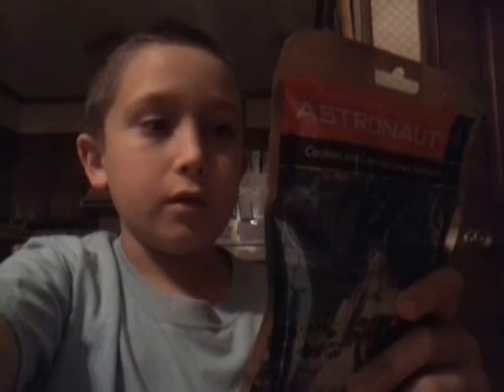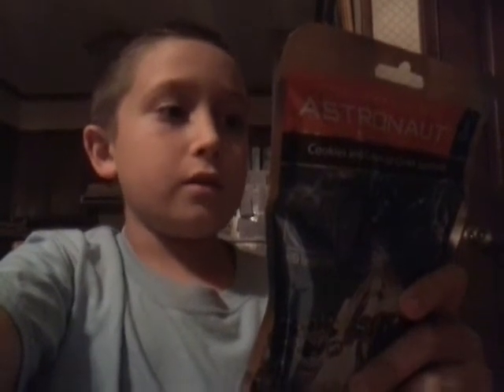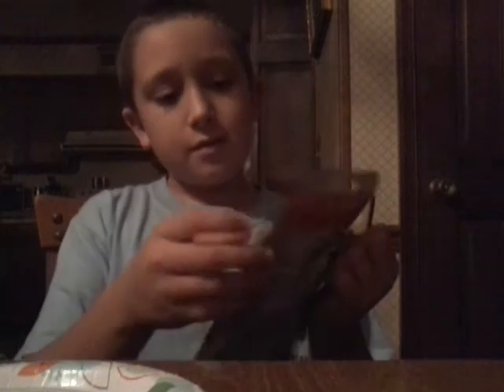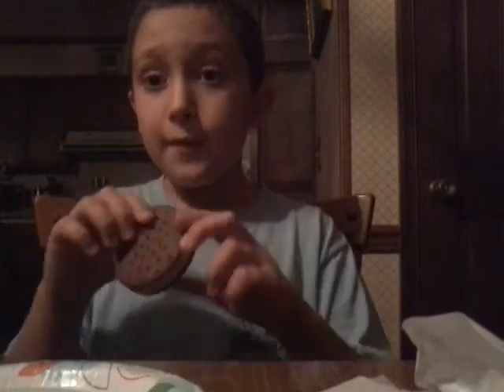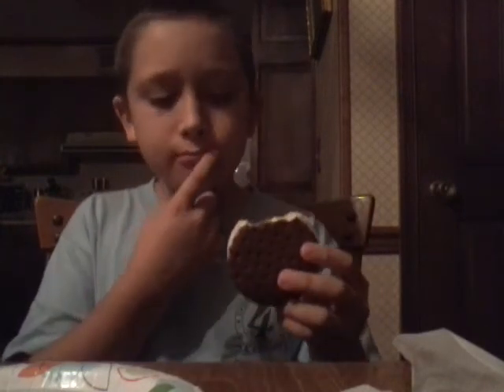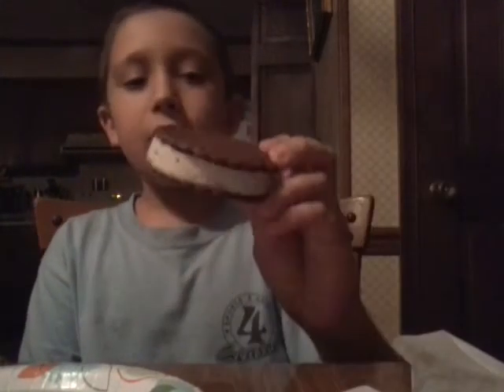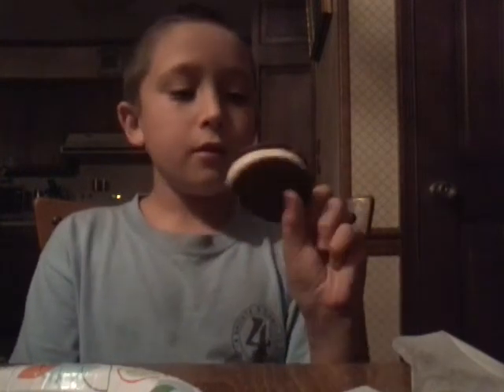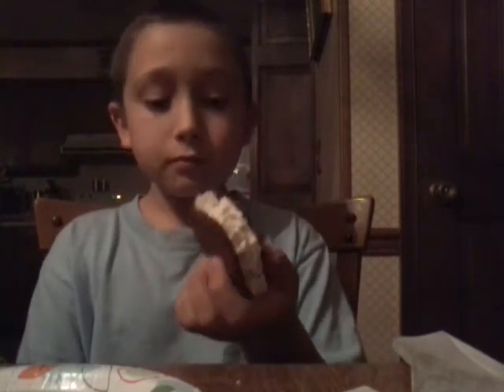Trying astronaut food freeze dried icecream!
Hey guys I got this from nasa it's really cool check it out